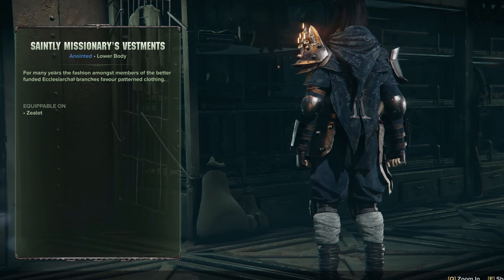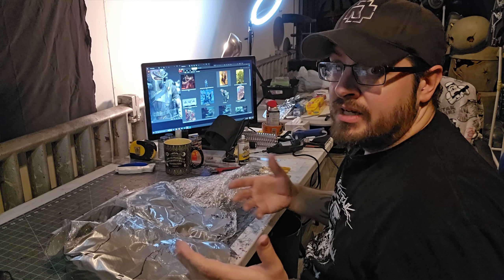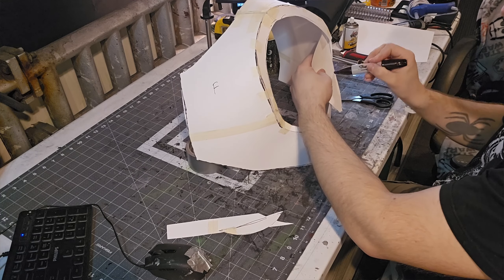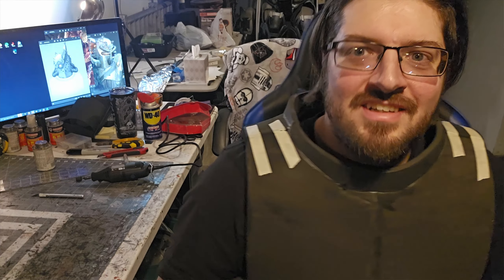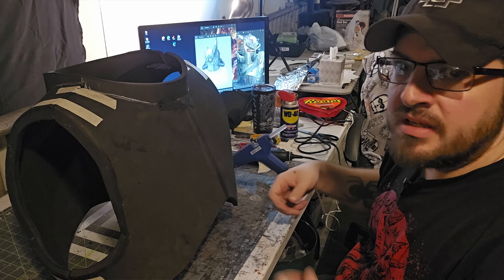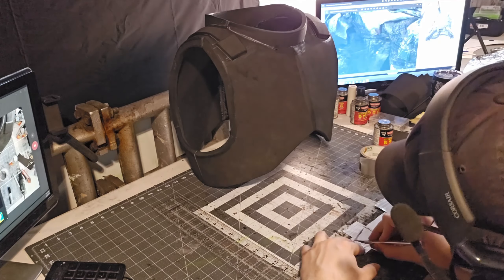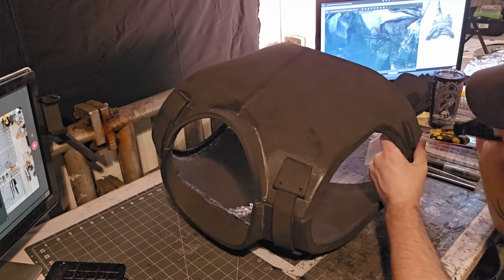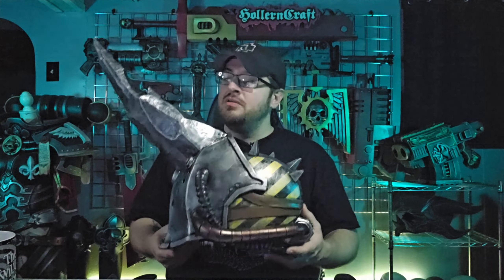DARKTIDE Cosplay Part 1 - Chest Armor - Scab Captain Costume - Warhammer 40k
00:00 - Intro
02:11 - Template Making
15:30 - Foam Build
29:50 - Details
32:47 - Gorget
34:37 - Spikes
43:26 - Outro